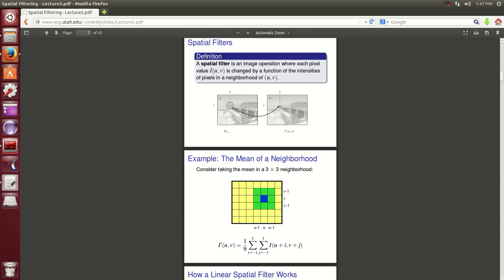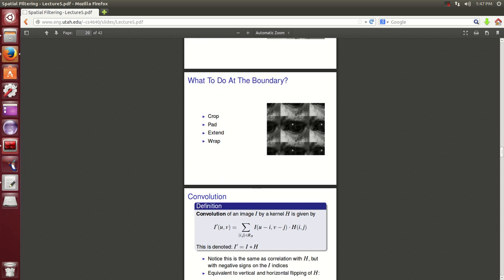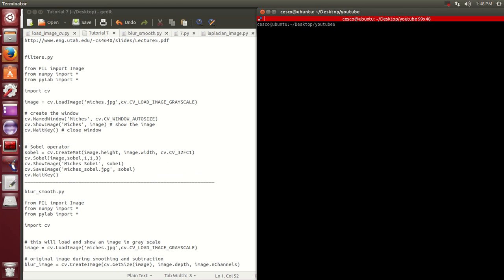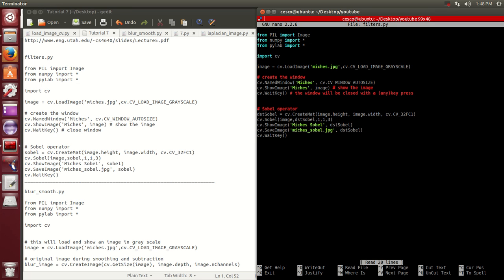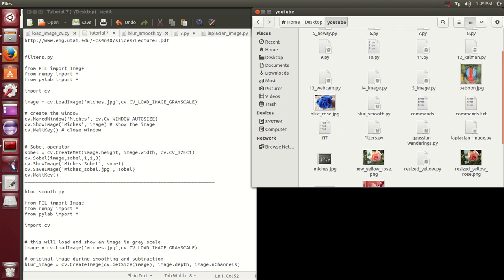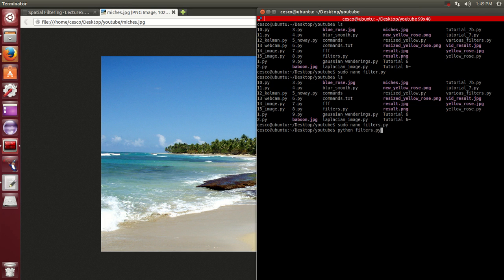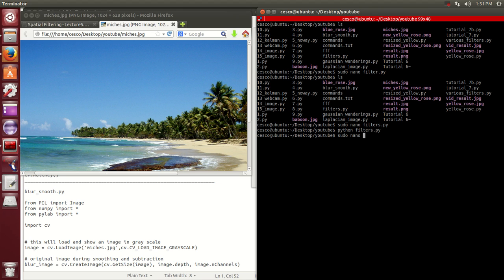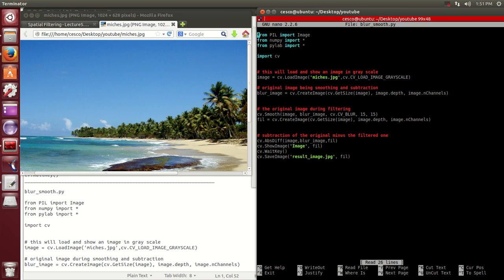OpenCV Programming with Python on Linux Ubuntu Tutorial-7 Filters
Tutorial on how to apply filters to images using OpenCV on 64bit Linux Ubuntu 13.04